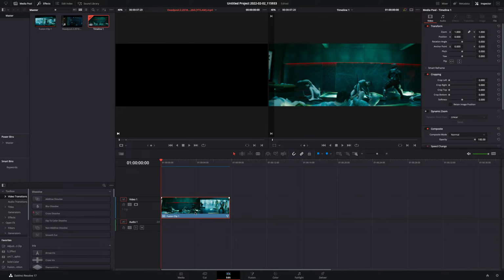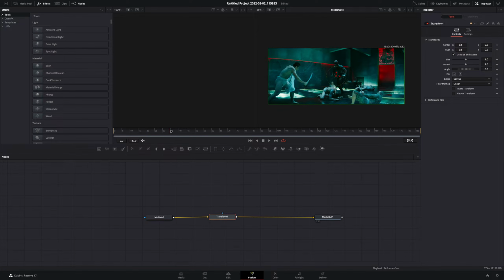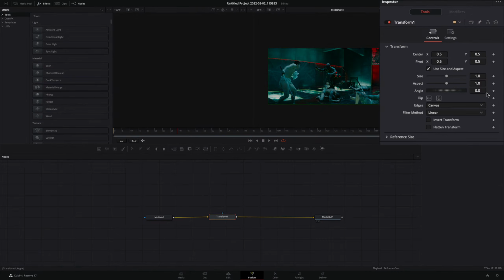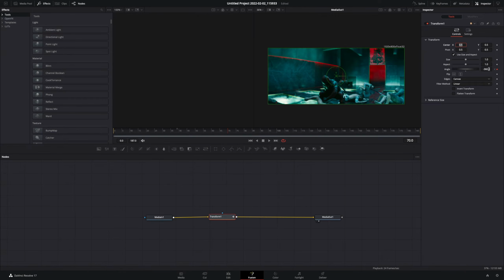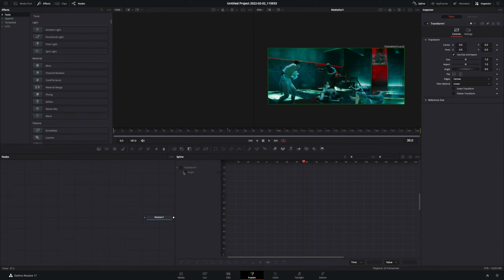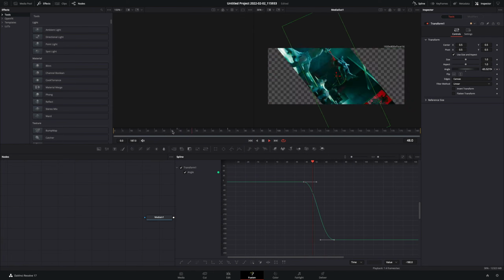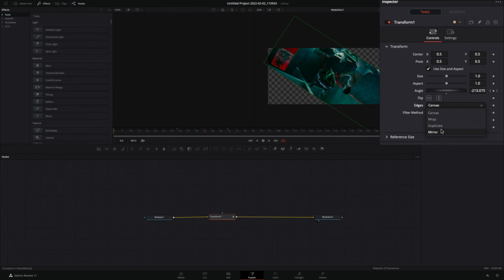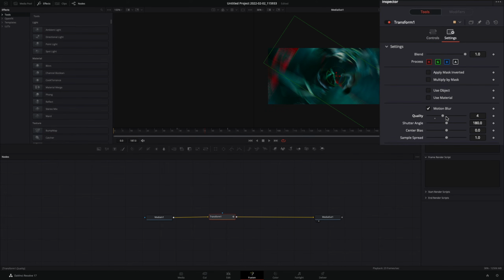Locked Spin Effect | DaVinci Resolve 17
How to make the locked spin effect inside davinci resolve fusion page, with just a simple transform node.

you can send them here :

BTC : 1Ecg6F8UnFHnVxsKhbkecqtge11vBhqS5
ETH : 0xB643C1C8B6C75bcB3426F40f8514CB89Fc294abC